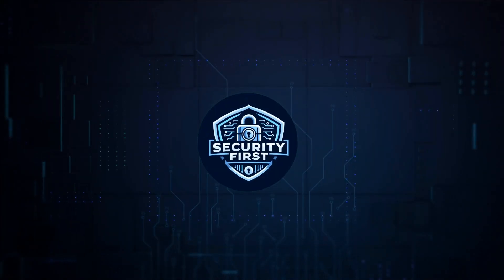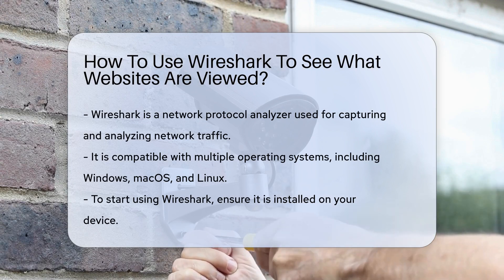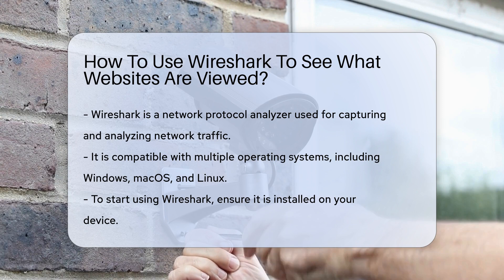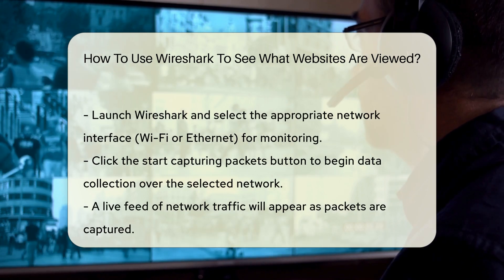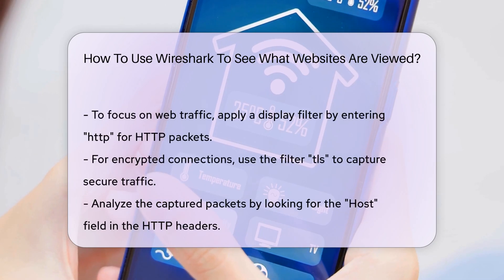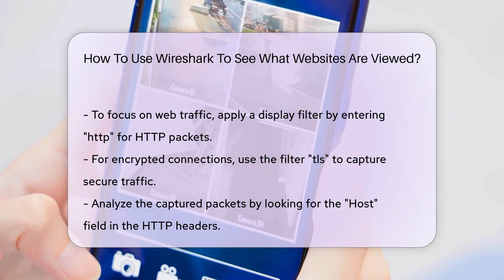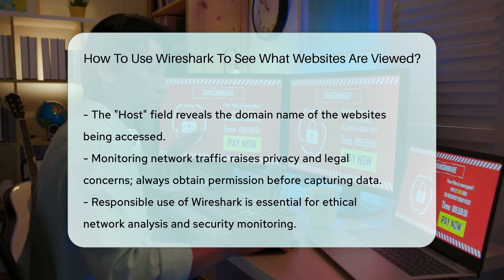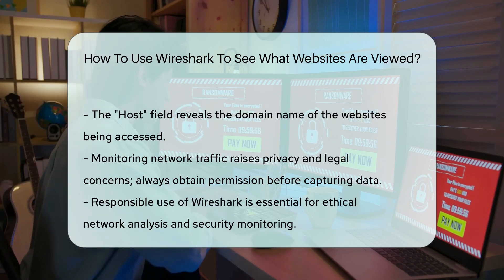How To Use Wireshark To See What Websites Are Viewed? - SecurityFirstCorp.com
How To Use Wireshark To See What Websites Are Viewed? Curious about how to use Wireshark to uncover the websites visited on your network? Dive into this comprehensive guide on leveraging Wireshark, a top-notch network protocol analyzer, to gain valuable insights into network traffic. Learn how to install Wireshark on various operating systems like Windows, macOS, and Linux to kickstart your network monitoring journey.

 Once you've launched Wireshark and selected your desired network interface, start capturing packets to observe live network traffic. Utilize display filters to focus on web traffic by entering "http" for HTTP packets or "tls" for encrypted traffic. Dive into analyzing captured packets to identify accessed websites through the "Host" field within HTTP headers.

 Remember, monitoring network traffic raises privacy and legal concerns, so always obtain permission before delving into network analysis. Responsible use of Wireshark is pivotal for ethical network monitoring practices. Enhance your ability to safeguard network activities effectively by mastering this essential tool.